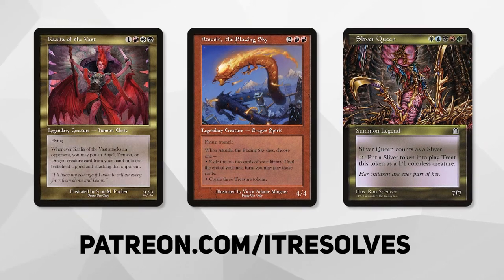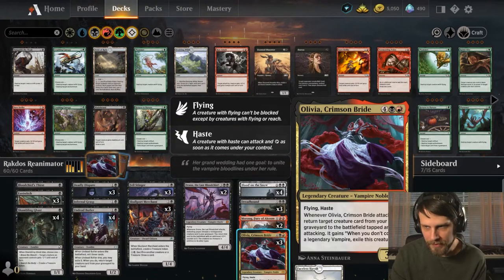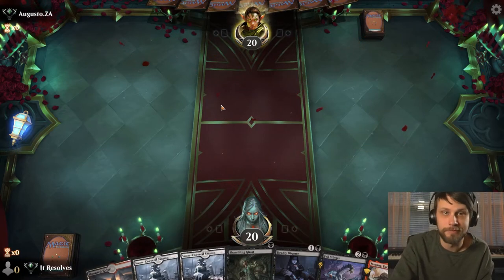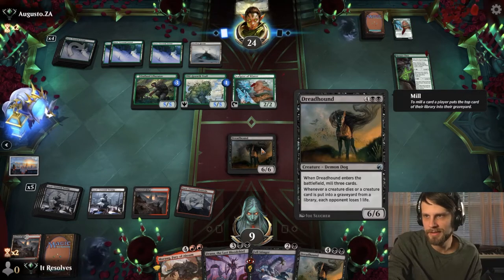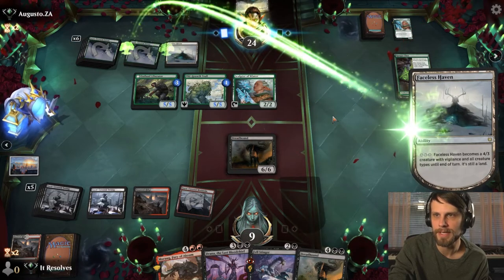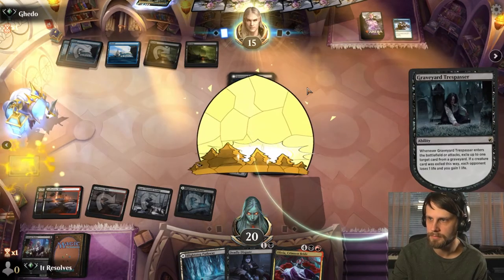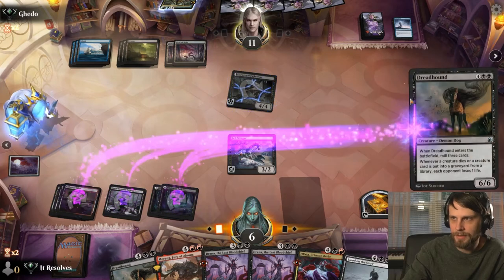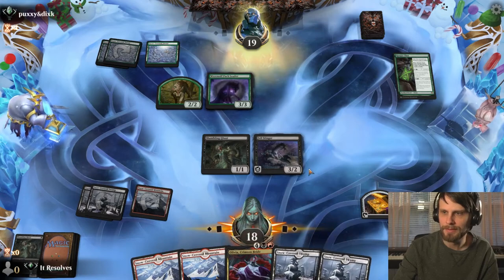MTG Arena | Innistrad: Crimson Vow Standard | Rakdos Reanimator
Today we jump into MTG Arena and Innistrad: Crimson Vow Standard with a Rakdos Reanimator list created by the ever amazing @AffinityforMTG! Thank you so much for sharing this list and let's see if we can pilot this one to victory as we try to bring back some super powerful creatures from the graveyard!

Deck
3 Olivia, Crimson Bride (VOW) 245
4 Sulfurous Mire (KHM) 270
3 Deadly Dispute (AFR) 94
3 Skullport Merchant (AFR) 120
1 Faceless Haven (KHM) 255
2 Haunted Ridge (MID) 263
2 Moraug, Fury of Akoum (ZNR) 150
3 Fell Stinger (VOW) 112
1 Bloodchief's Thirst (ZNR) 94
1 Infernal Grasp (MID) 107
4 Shambling Ghast (AFR) 119
3 Eyetwitch (STX) 70
3 Dreadhound (MID) 97
4 Blood on the Snow (KHM) 79
4 Undead Butler (VOW) 133
2 Drana, the Last Bloodchief (ZNR) 98
11 Snow-Covered Swamp (KHM) 281
4 Snow-Covered Mountain (KHM) 283
2 Blightstep Pathway (KHM) 252

Sideboard
1 Confront the Past (STX) 67
2 Environmental Sciences (STX) 1
2 Mascot Exhibition (STX) 5
1 Pest Summoning (STX) 211
1 Necrotic Fumes (STX) 78

0:00 Introduction
0:28 Deck Tech
5:01 Game 1
13:48 Game 2
21:43 Game 3
28:03 Wrap-Up